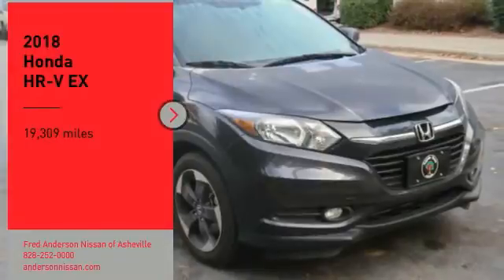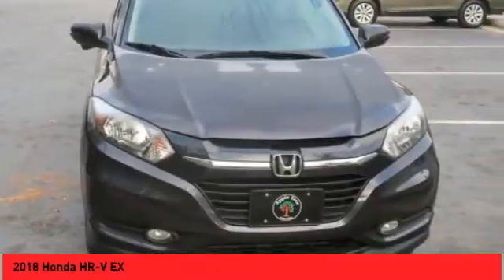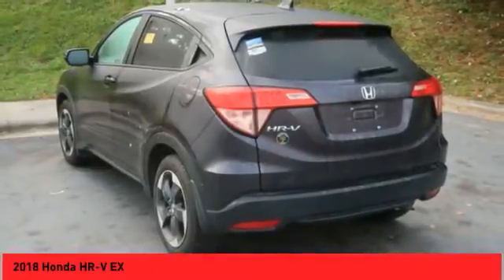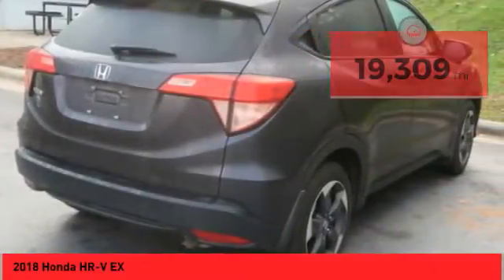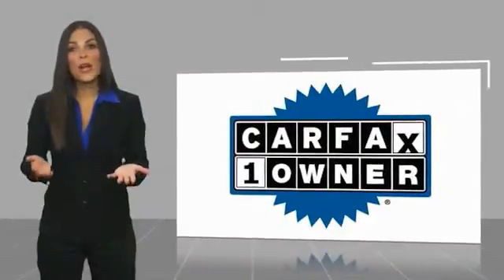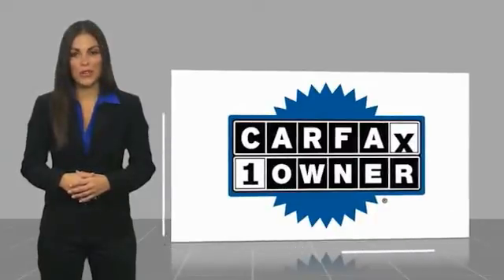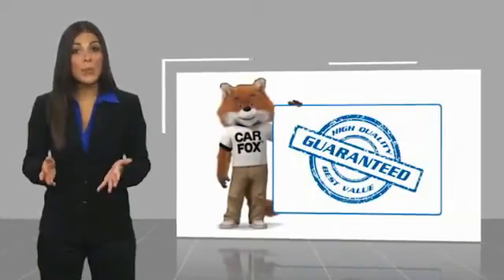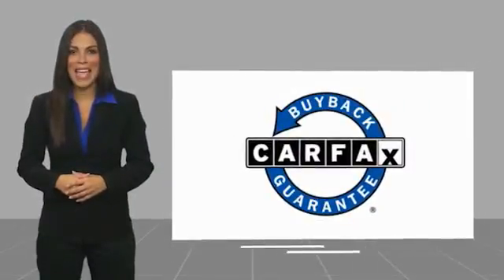2018 Honda HR-V Asheville NC LC623344A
2018 Honda HR-V EX

Recent Arrival! CARFAX One-Owner. Clean CARFAX. *Still Under Factory Warranty**, **Available at Fred Anderson Nissan of Asheville. **Available at Fred Anderson Nissan of Asheville. Call us today at ** 2018 Honda Crystal Black Pearl HR-V EX FWD CVT 28/34 City/Highway MPG Odometer is 14100 miles below market average!Awards: * 2018 KBB.com Brand Image Awards * 2018 KBB.com 10 Most Awarded BrandsKelley Blue Book Brand Image Awards are based on the Brand Watch(tm) study from Kelley Blue Book Market Intelligence. Award calculated among non-luxury shoppers.  Kelley Blue Book is a registered trademark of Kelley Blue Book Co., Inc.Welcome to Fred Anderson Nissan of Asheville - We are so happy you are here! Whether you stopped by because you are looking for a reliable, honest Nissan dealership in NC, or you are just browsing for your next dream car, we are ready and willing to do whatever we can to help make your experience a truly exceptional one. We work with over 30 different lenders to ensure you get the best deal! To get a quote please come visit us, call at , or go One of our representatives will get you the information you want. Do you prefer email, phone or text? Just let us know. We are proud to serve our neighboring customers in Asheville, NC, along with our customers throughout the Black Mountain, Mars Hill, Weaverville, Waynesville, Hendersonville, Marion, Greenville and Spartanburg areas. Our # 1 goal is to help you find the vehicle you love at a price you can afford wrapped in a deal you do not want to walk away from. Anderson Automotive Group is a family owned and operated business with locations in North and South Carolina. The group has Nissan, Toyota, and Kia dealerships located in Raleigh, Sanford, Fayetteville, and Asheville NC; Columbia and Charleston SC. Wi